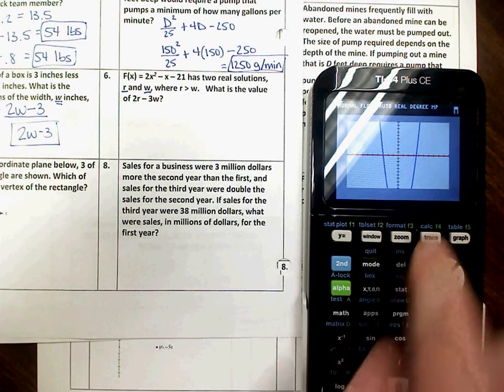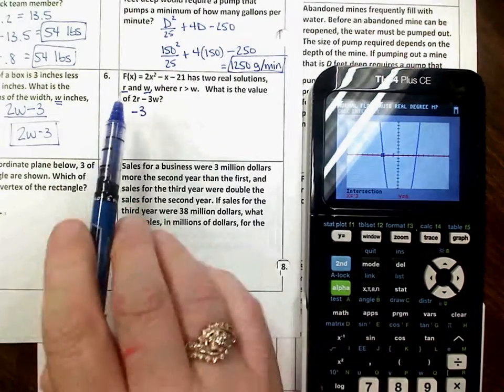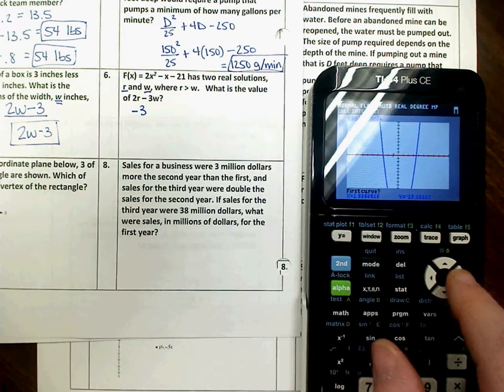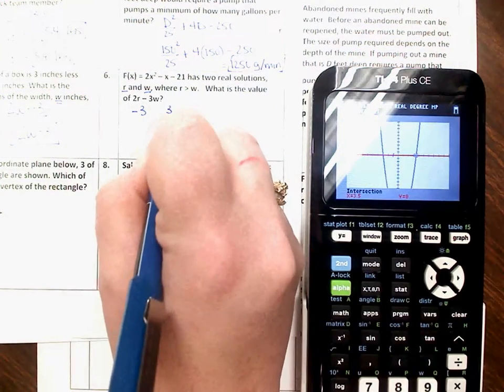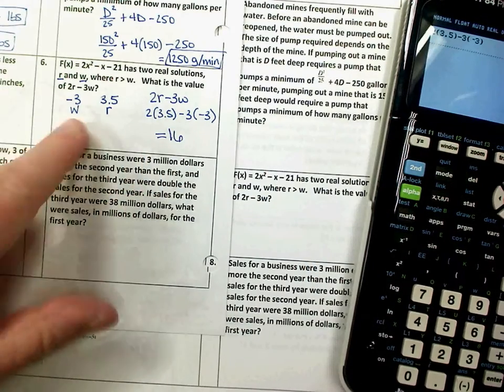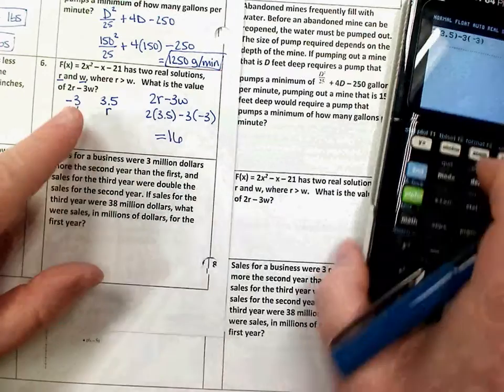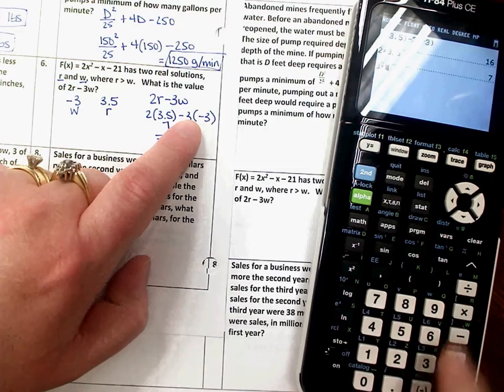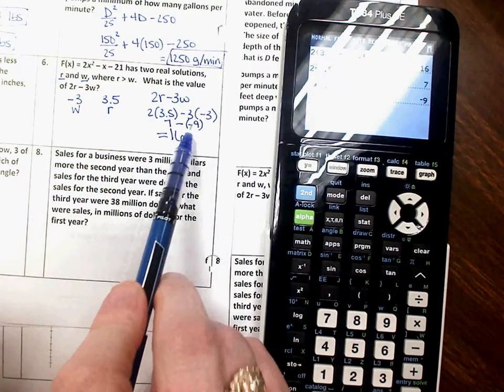ACT Aspire Day 1 #6